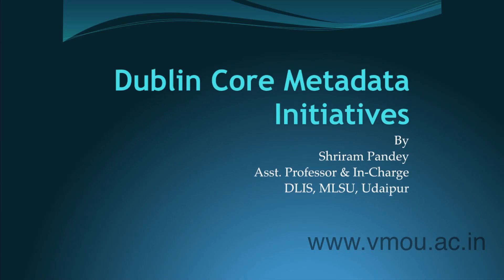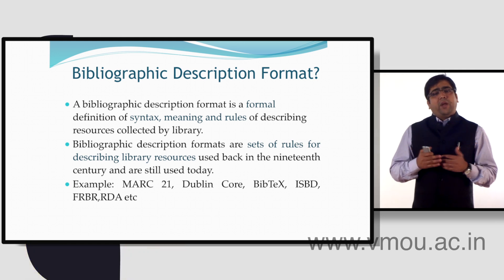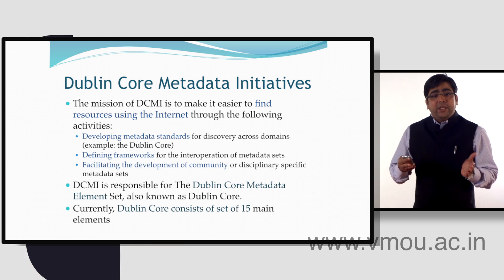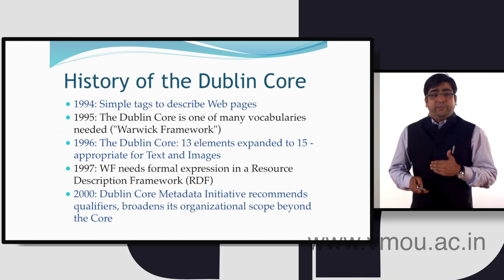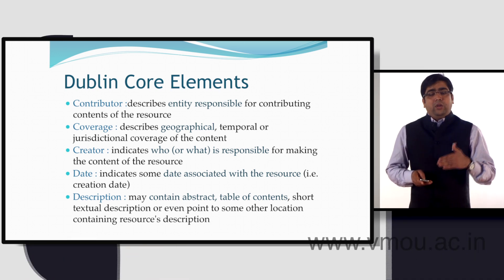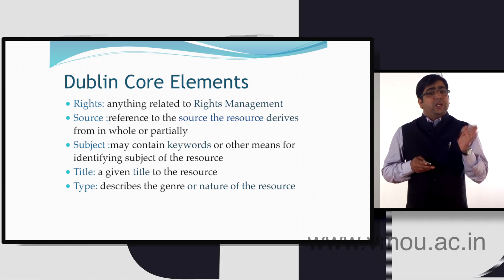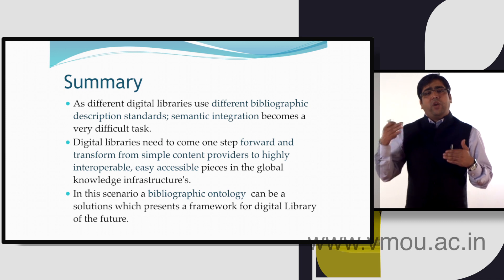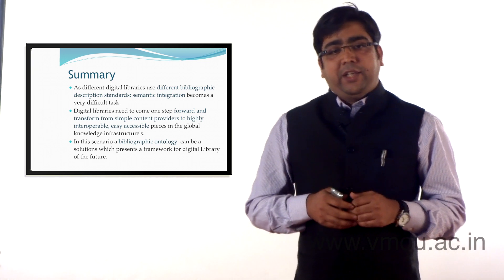Dublin Core Metadeta Initiatives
Shriram Pandey